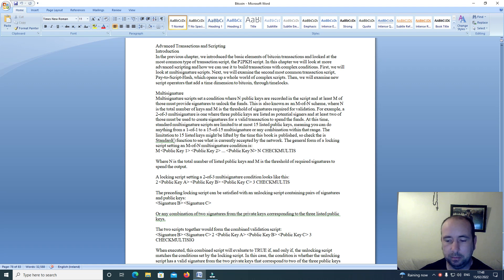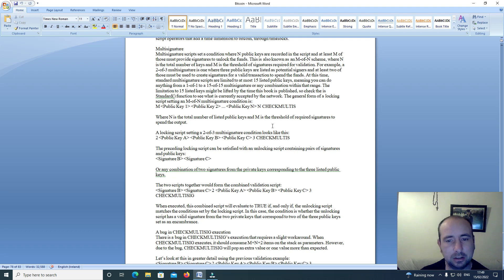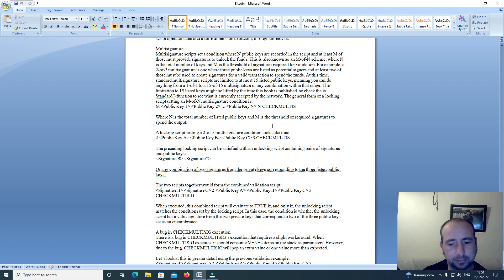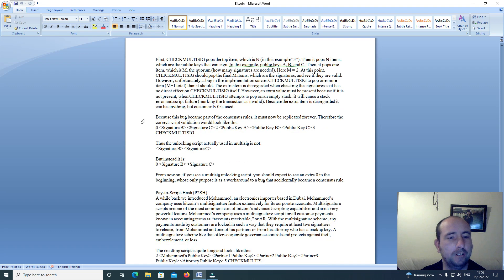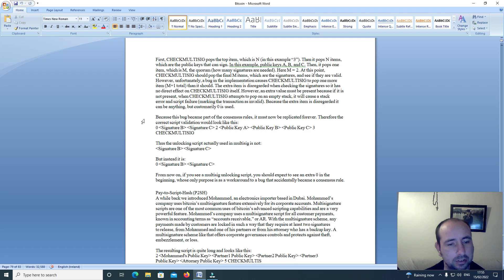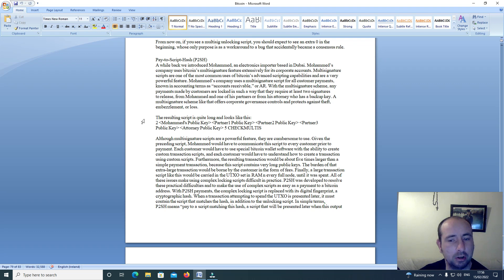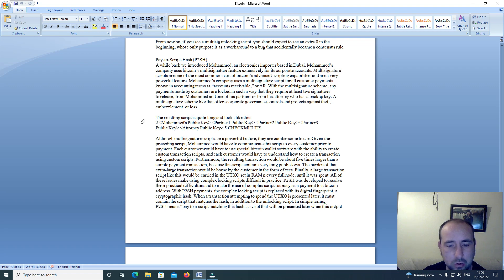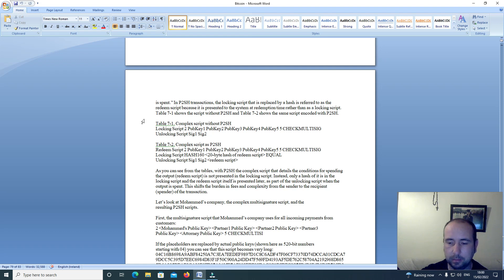Bitcoin part 23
Advanced Transactions and Scripting
Multisignature
Pay-to-Script-Hash (P2SH)